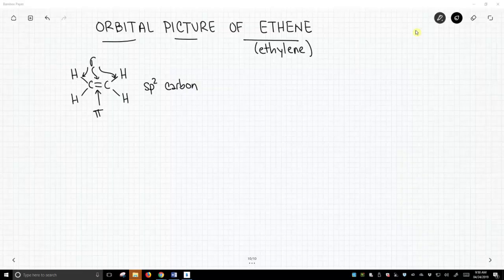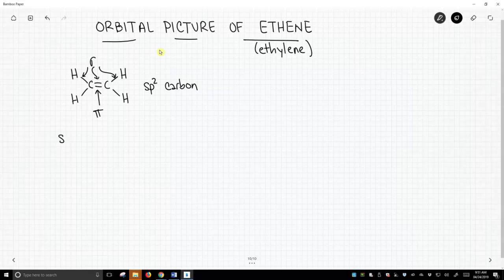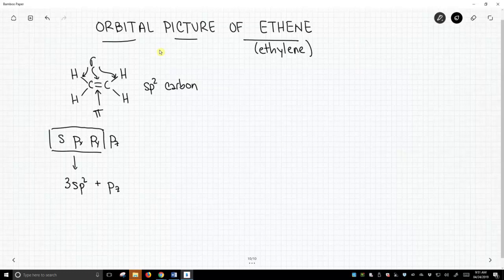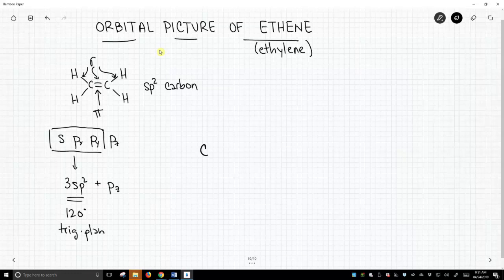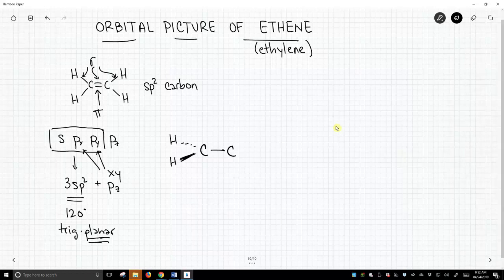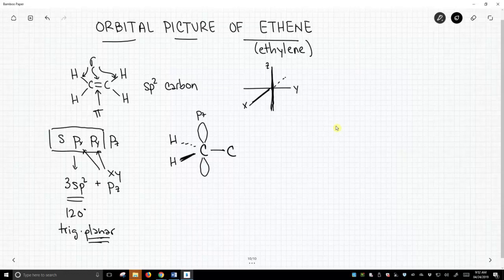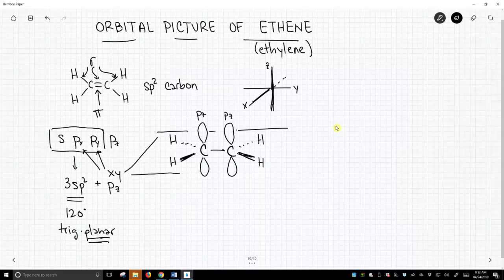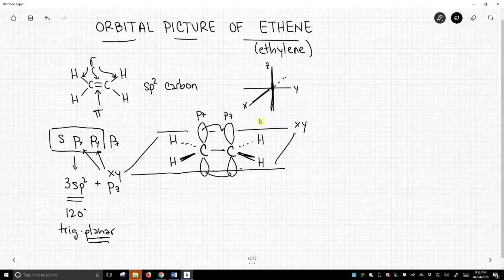drawing a bonding orbital picture for ethylene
Bonding in ethylene is dominated by the pi bond in the molecule.  Both carbons are sp2 hybridized.  If the p-orbitals in the hybridization are px and py, then the three sp2 hybrids on carbon will lie in the xy-plane.  These three hybrids are equally spaced about carbon (120 degree bond angles).  Two of the hybrids form sigma bonds with hydrogens, and the third forms a sigma bond with the other carbon.  The unhybridized p-orbital (pz) is perpendicular to the xy-plane.  It lines up with the unhybridized pz of the other carbon and overlaps to form a pi bond.  pi bonds are shown with two interactions, one above the plane of the molecule and another below.  These two interactions collectively represent a single pi bond.